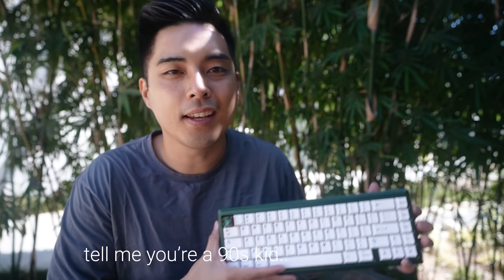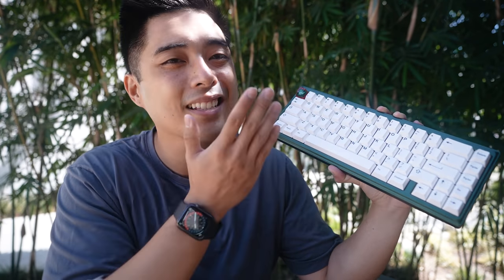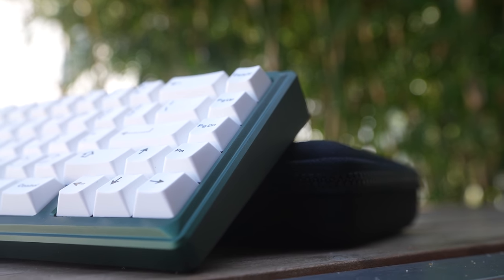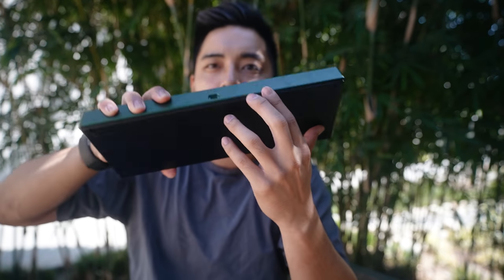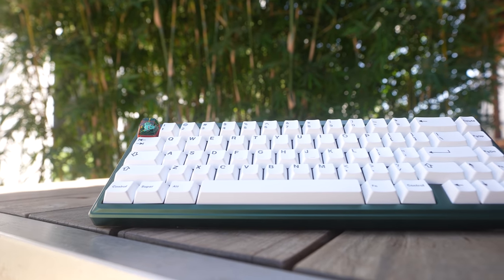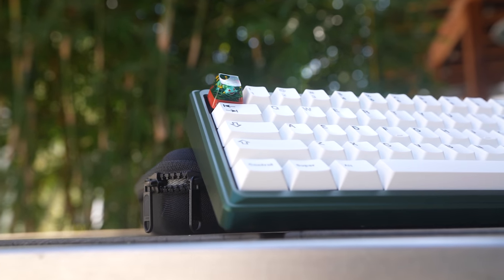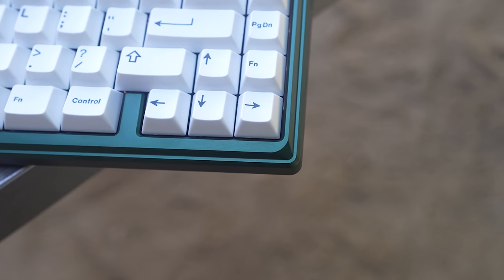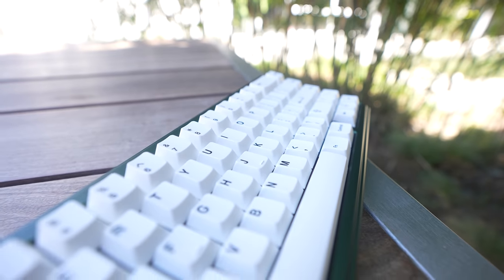Is The Ginkgo65 Better Than The Vega?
I mixed up the case foam vs. no case foam text on the video - FIRST IS WITHOUT, SECOND IS WITH!

My stream schedule on Twitch is Monday 5:30PM PT, Wednesday 5:30PM PT, and Saturday morning around 10am PT.

Board: Wuque Studio x M•ONE Ginkgo65 in Green x Black
Board insulation: Case foam, no PCB foam, PE Foam
Plate: FR4
Keycaps: GMK Minimal with icon mod kit
Switches: Lubed and filmed H1s and Deskey films
Stabilizers: Gateron Stabilizers (they're not worth it) lubed with 205g0 and holee modded
Mat: randomfrank p x novelkeys topo mat

This board has been starting a movement - a lot of people are excited for the $249 price point for a keyboard that seems like an upgraded Vega. Is it better, is it worse? In this video I review the Ginkgo65 and tell you whether or not it's worth its price tag.

Recorded with:
Sony A7SIII
Sony 16-35 F2.8 Gmaster
Sound recorded via Deity Vmic D3 Pro